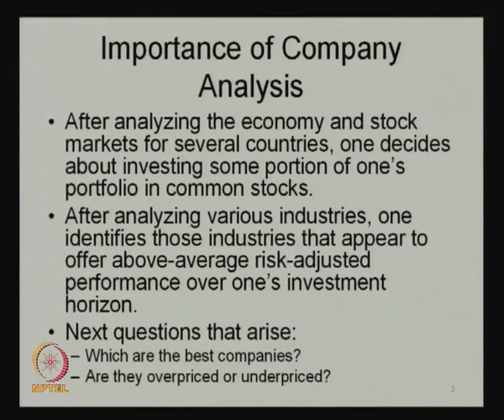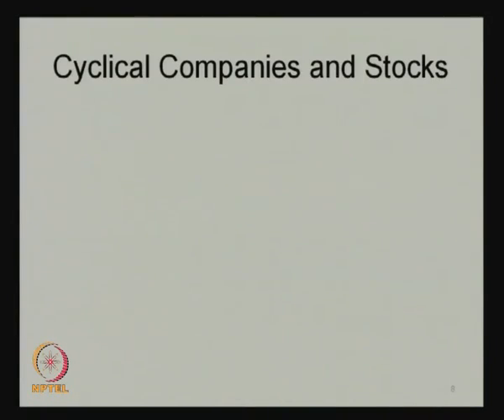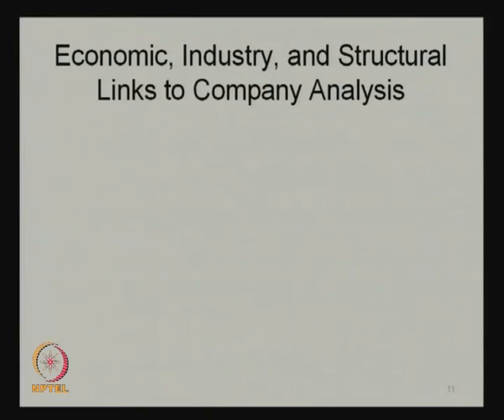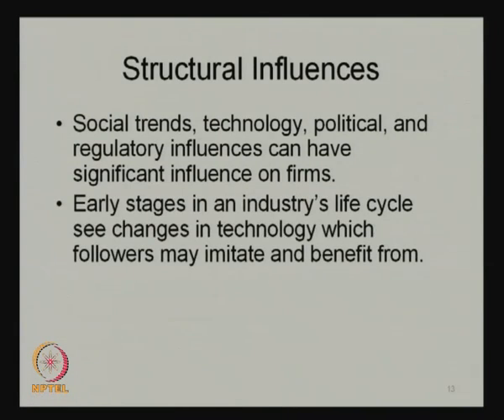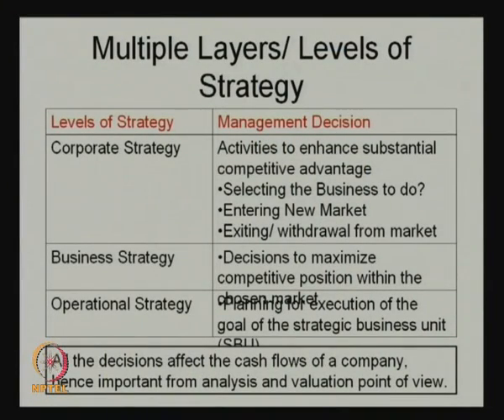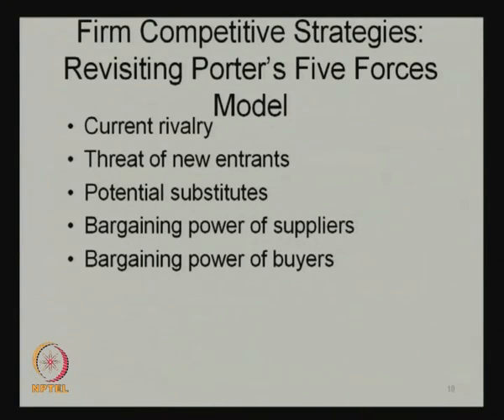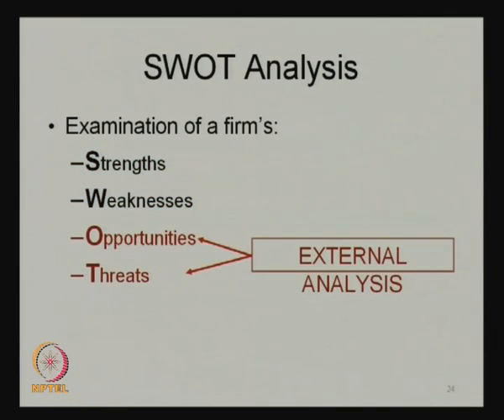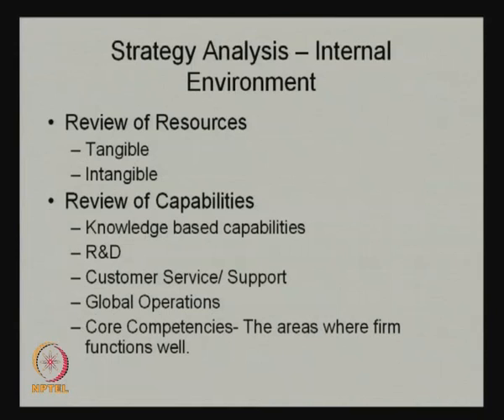Mod-01 Lec-17 Company Analysis - I